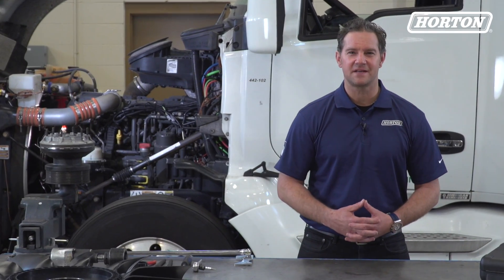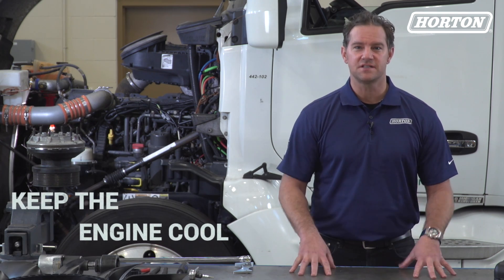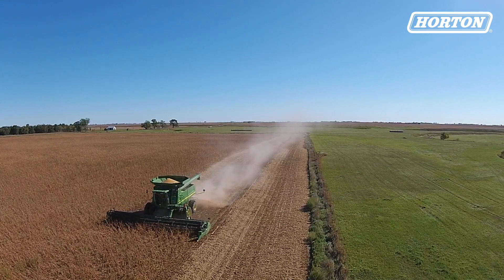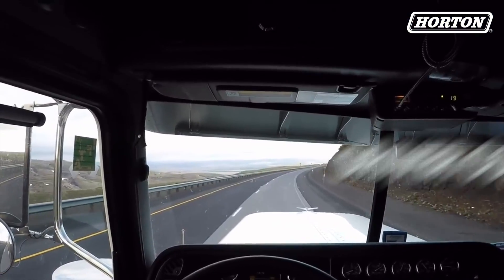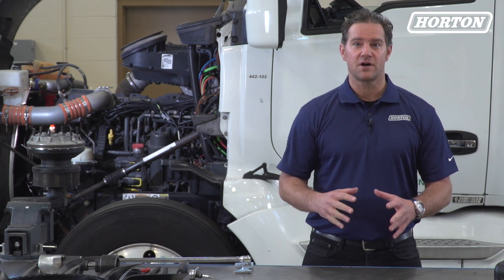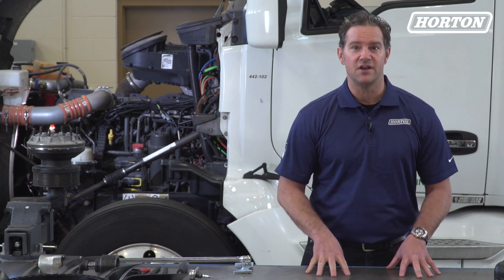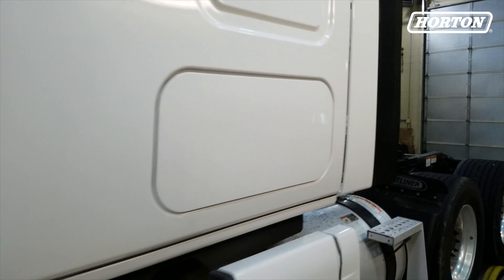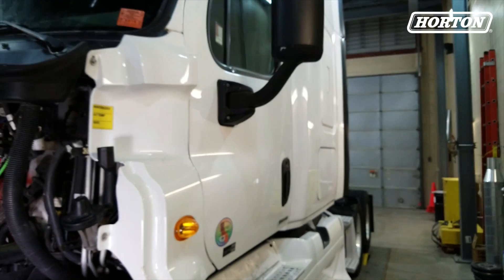The different fan options for heavy-duty engines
An engine fan’s purpose is simple: keep the truck’s engine and supporting components cool. But the type of fan used, how fast it spins and how often it’s used have a huge impact on fuel economy, engine efficiency and driver comfort.